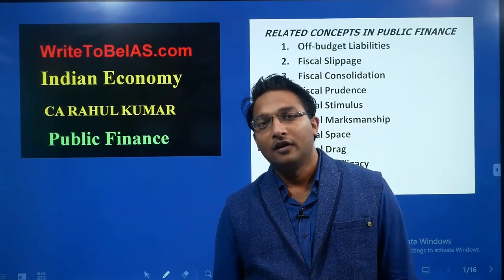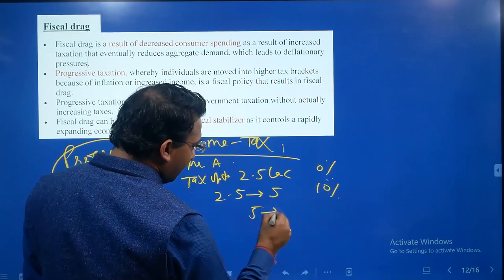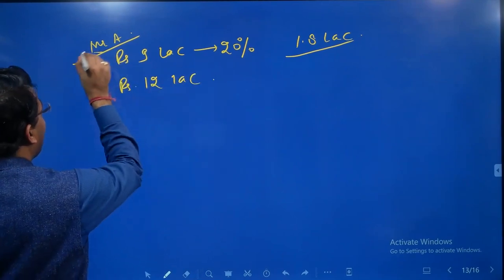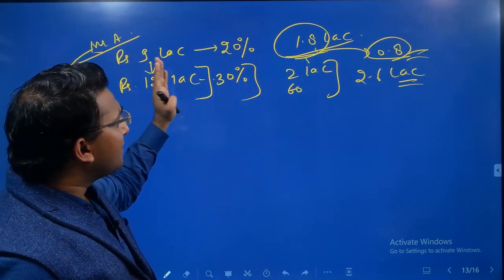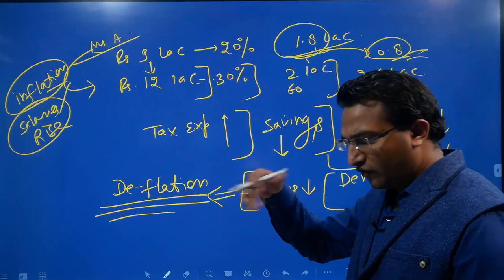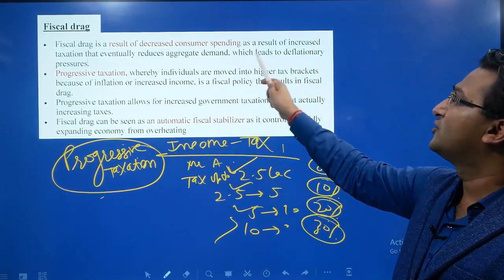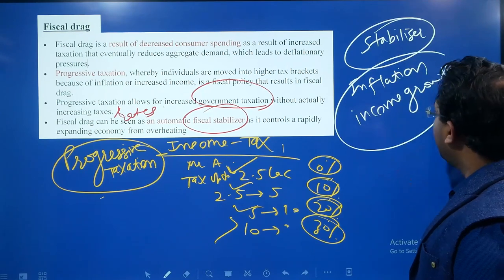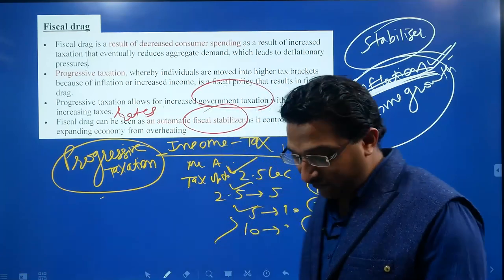What is Fiscal Drag | Fiscal Drag Effect & Explained | Lecture 7/10 | IAS Prelims Economy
See all such sessions in playlist. Click here.

for valuable Updates

See all our courses at  courses.diademy.com

ECONOMY (GS) ONLINE CLASSES (PRELIMS):
   -  Conceptual foundation
  - Static linked to current
  - 3 years budget, economic survey, NITI Aayog
  - 500 + Economy MCQ's
  - Government schemes